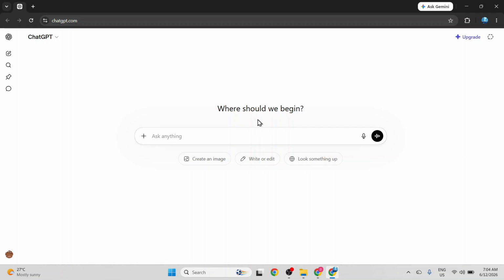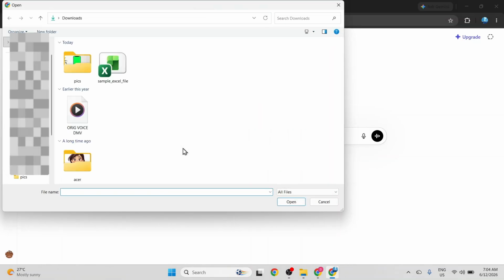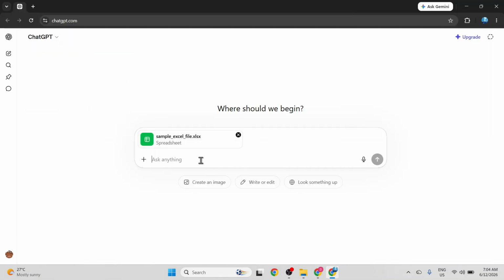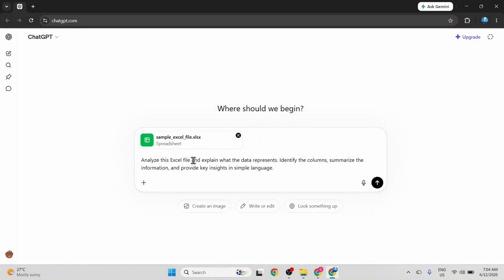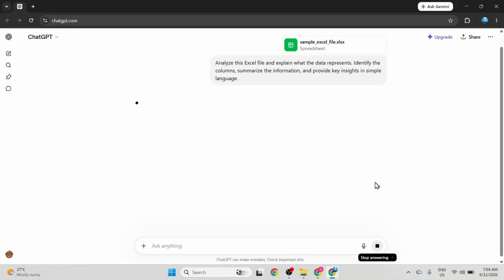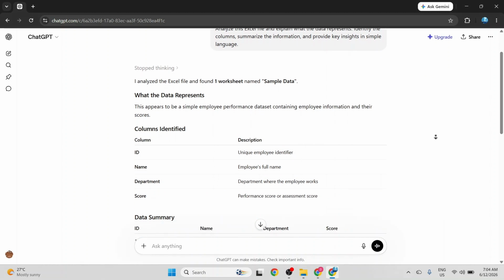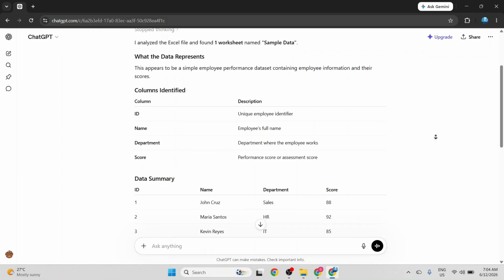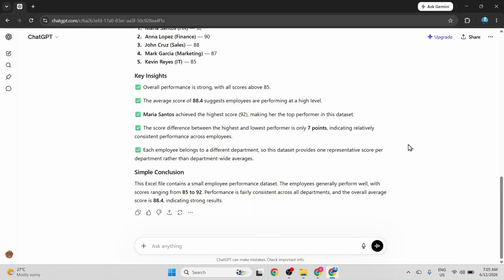How to upload an Excel file to ChatGPT